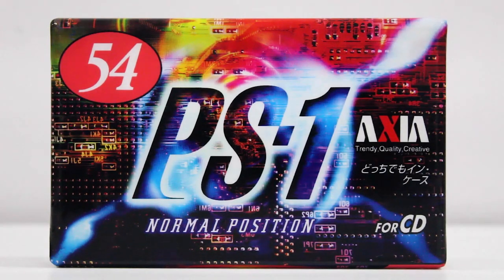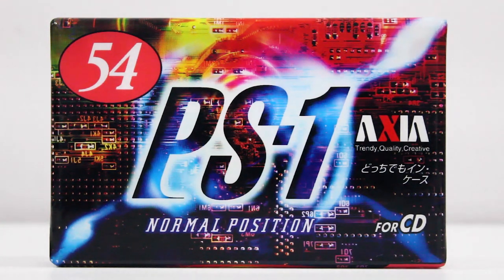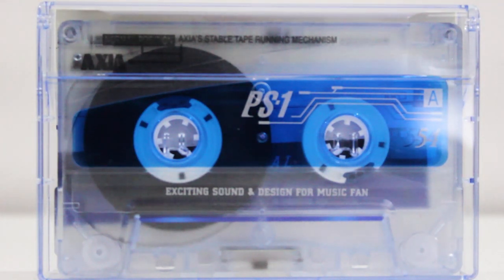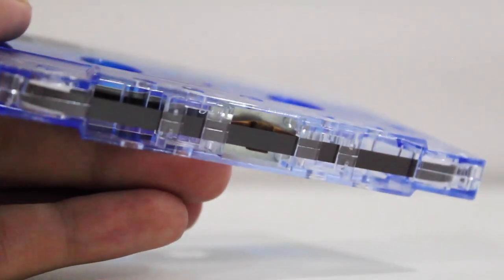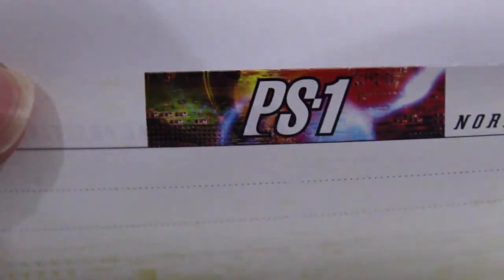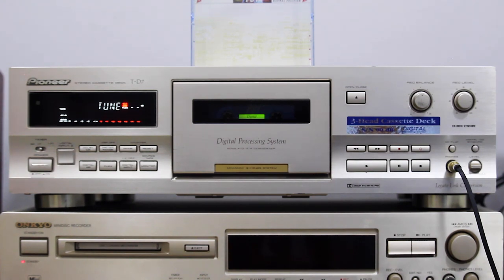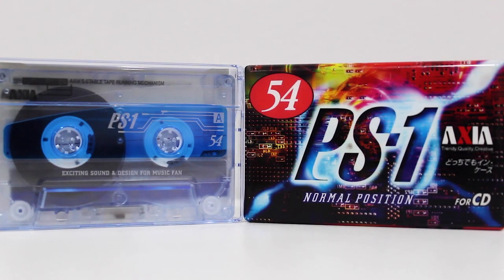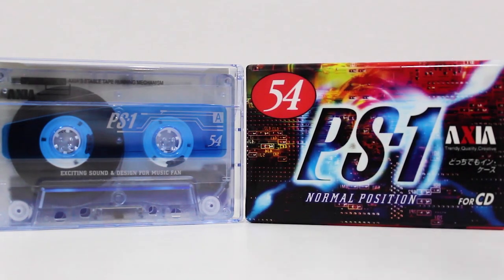Axia "Ultra-Slim Case" Cassettes: Weird, Kind of Tacky, but Very, Very Nice (1997 Axia PS1 Review)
In the 1990s, as the new (and in my opinion, terrible) slim case was taking over the cassette market, Fuji (the company that owns Axia) created a new "ultra-slim" case for their particular cassettes. All I can really say is they're quite interesting things... The rest, you'll have to find out in the video. I hope you like it.

Chapters
00:00 - Intro
02:41 - Wrapper Examination
05:06 - Cassette Overview
11:44 - Audio Test Ramble
14:13 - Proper Audio Test
16:52 - Analysis & Final Remarks